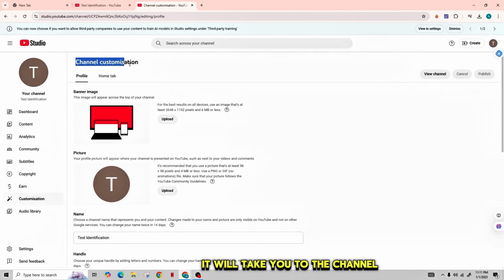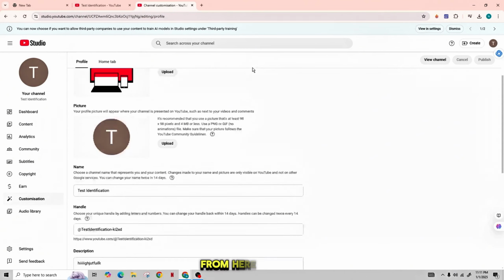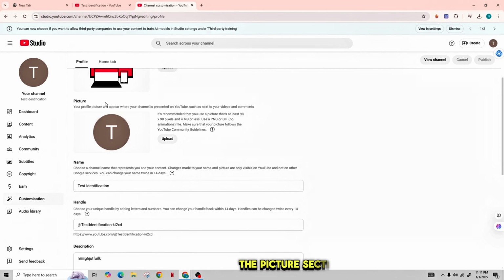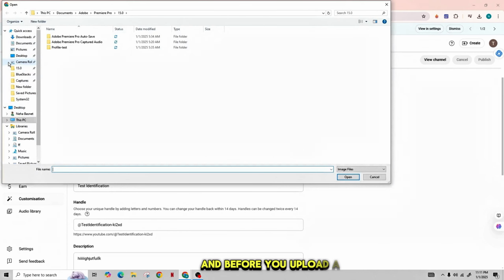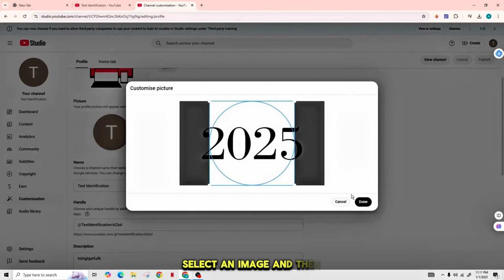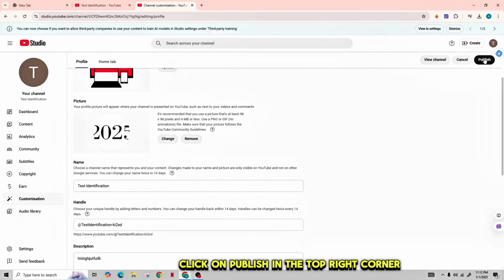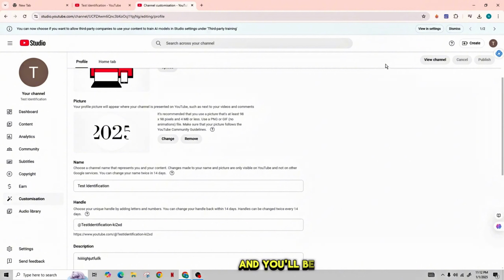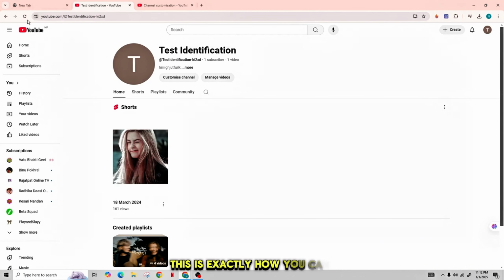How to Change Your YouTube Profile Picture on Desktop/Mobile (2025)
How to Change Profile Picture on YouTube (Updated)

Looking to update your YouTube profile picture? This easy-to-follow tutorial will guide you through the latest steps to change your YouTube avatar seamlessly. Whether you're using a computer or the YouTube mobile app, learn how to upload a new profile picture, adjust settings, and ensure your new image looks perfect across all devices. Stay current with the latest updates and make your YouTube channel stand out with a fresh new look.